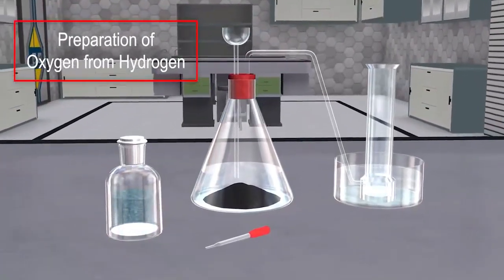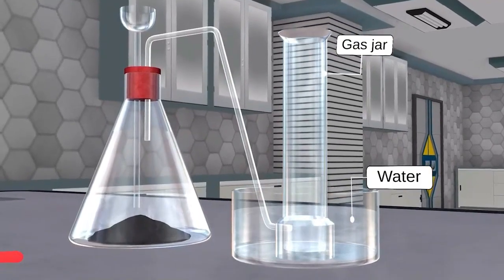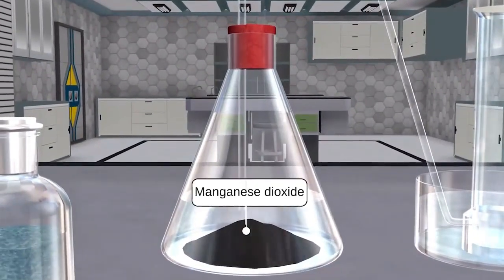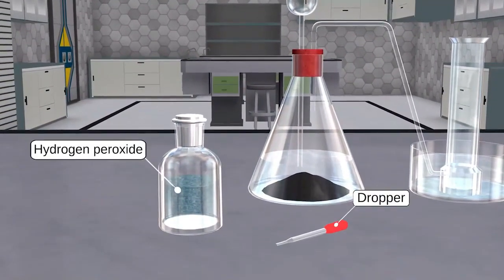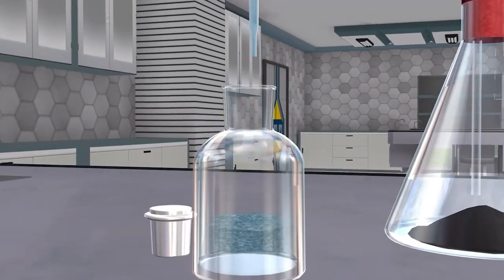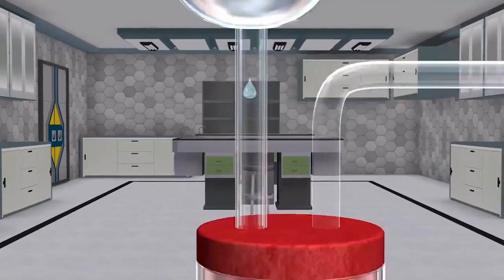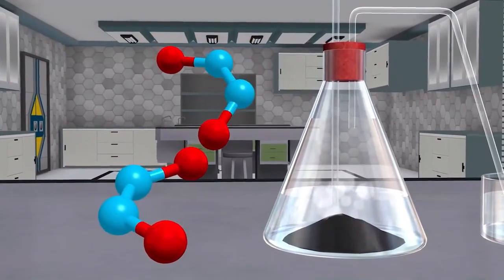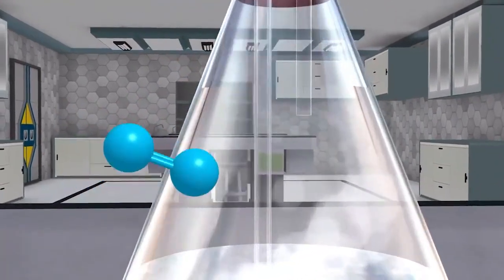Preparation of Oxygen Gas using Magnesium dioxide and Hydrogen peroxide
In this reaction, magnesium dioxide (MgO) reacts with hydrogen peroxide (H2O2) to form magnesium hydroxide (Mg(OH)2) and oxygen gas (O2). The oxygen gas can be collected by displacement of water or by passing the gas through a solution of potassium permanganate, which will turn from pink to colorless as the oxygen is absorbed.